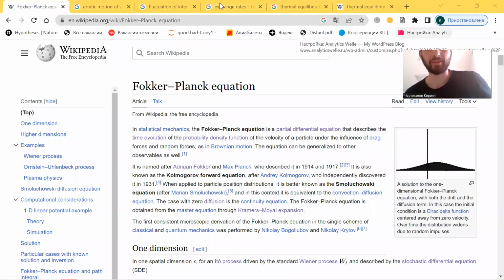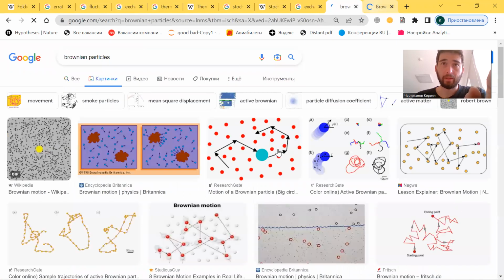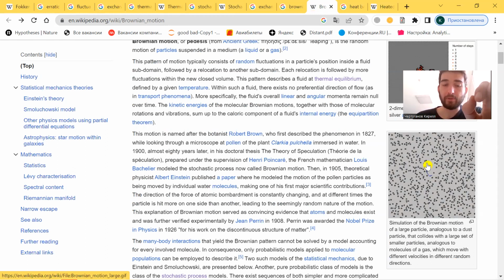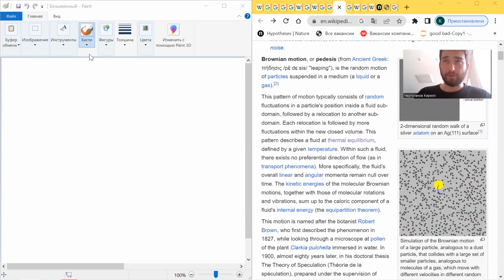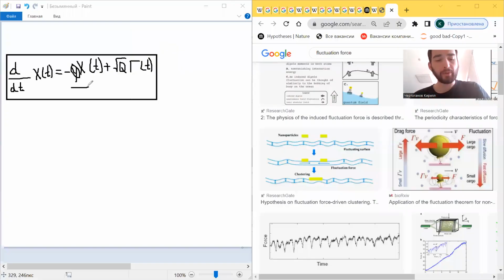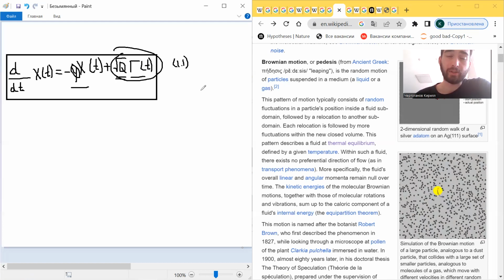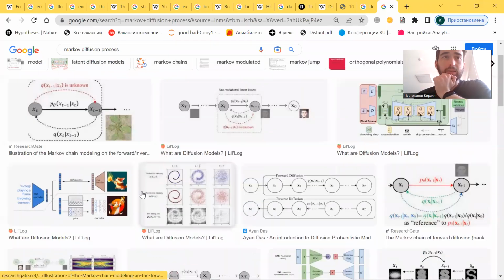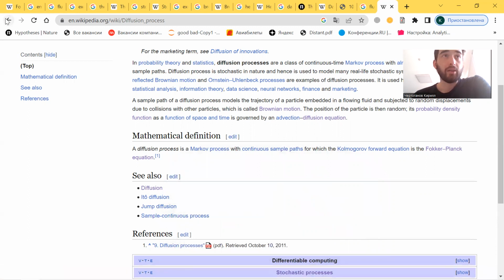4 Brownian Particles and Langevin Equations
damping force
fluctuation force
The force of fluctuations